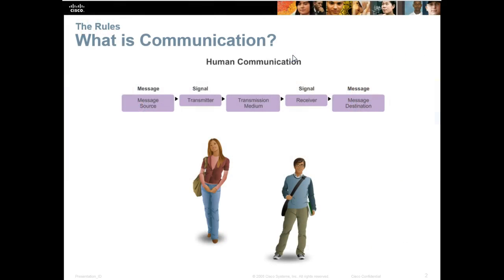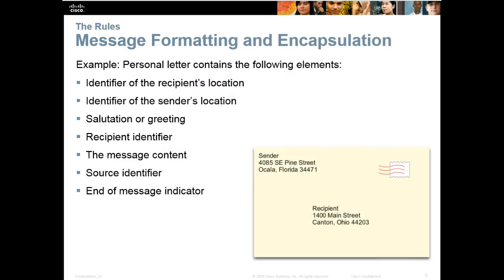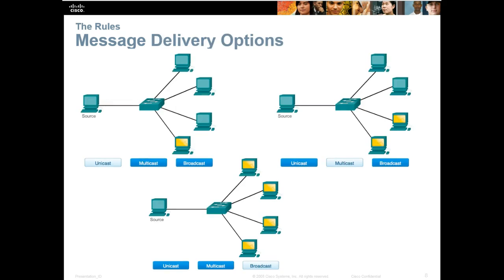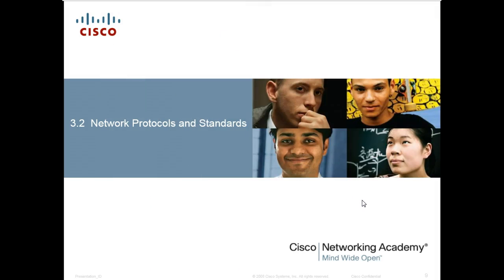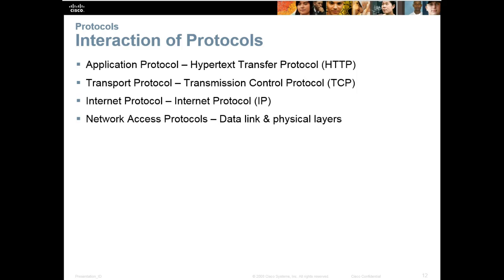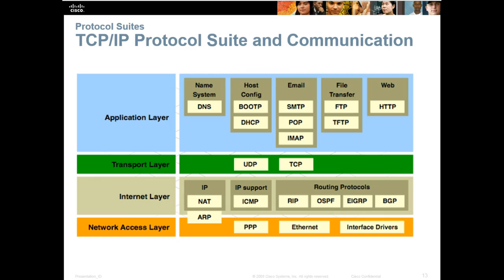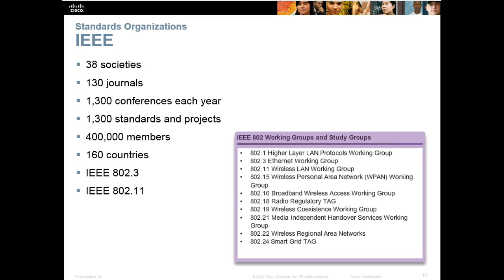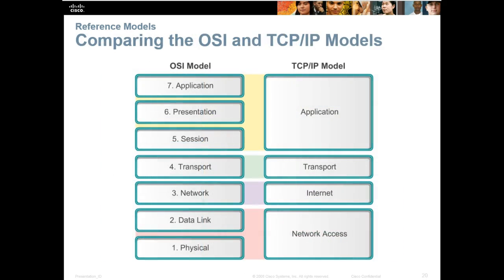241 Chapter 3 Network Protocols Part 1